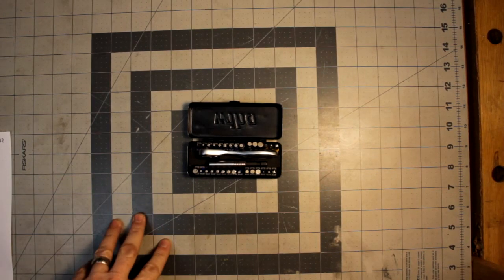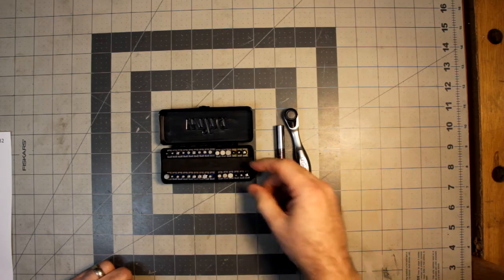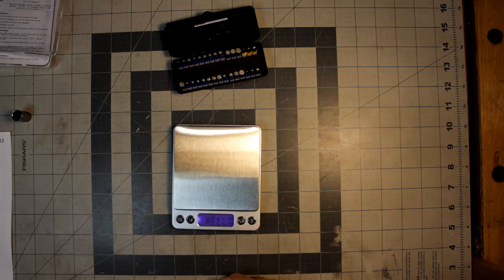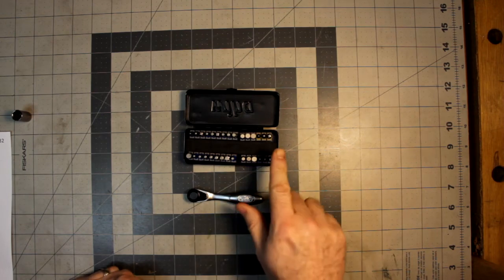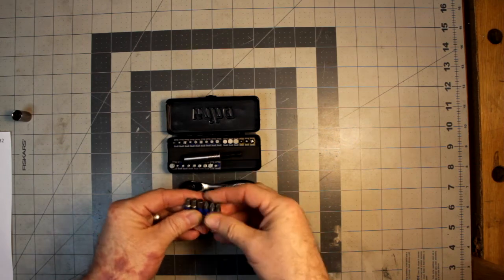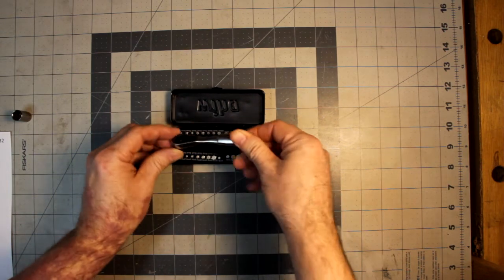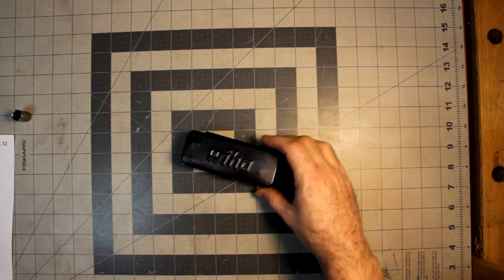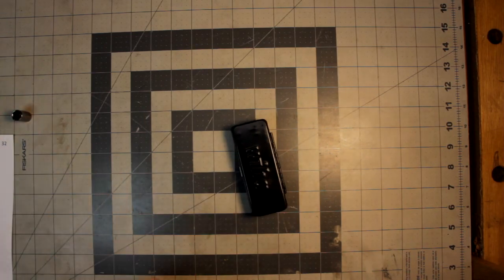RTC: Wiha Go Box 32 Piece Impact Bit Set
Another Random Tool Comments video about a Wiha 32 Piece Impact Bit set that includes an impact bit adapter and a ratchet.